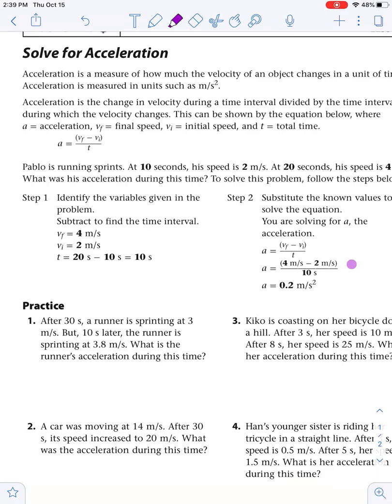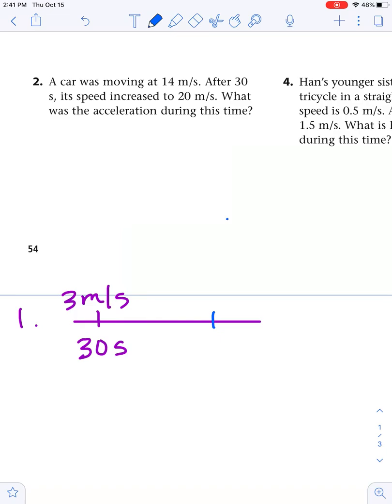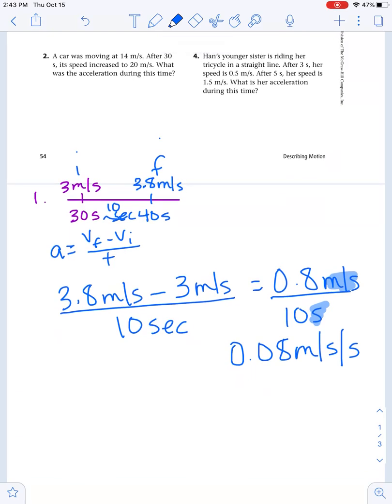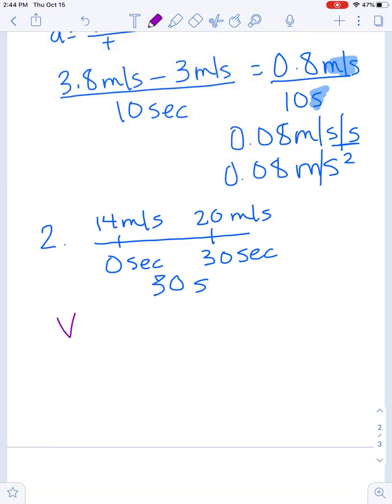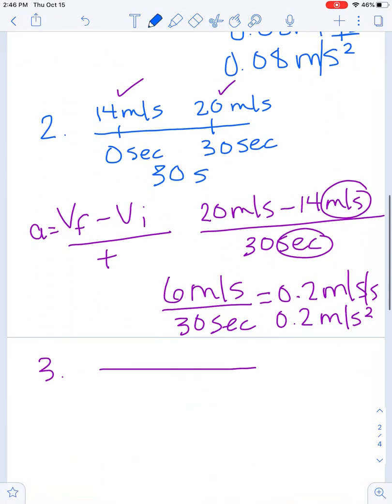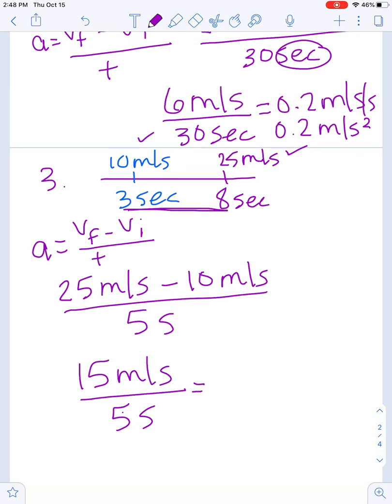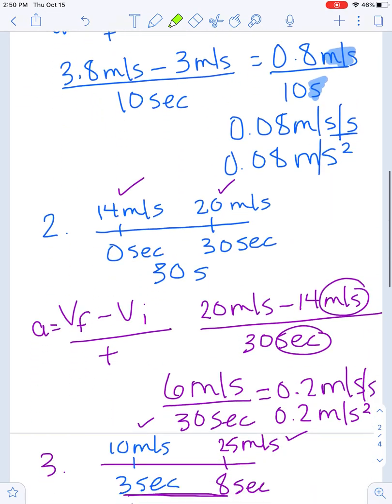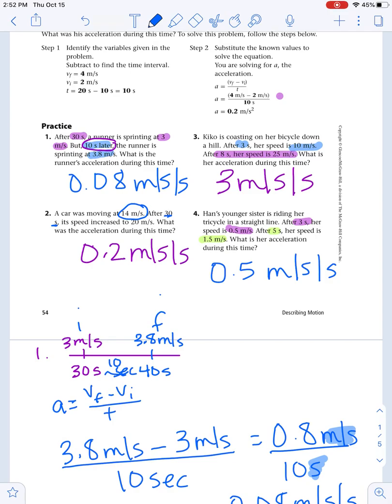Solve for Acceleration math problems